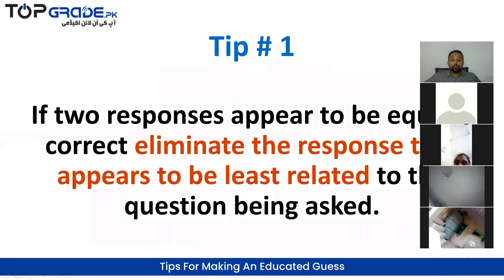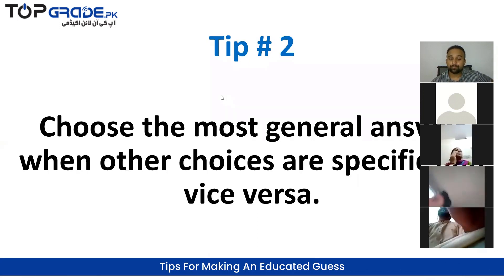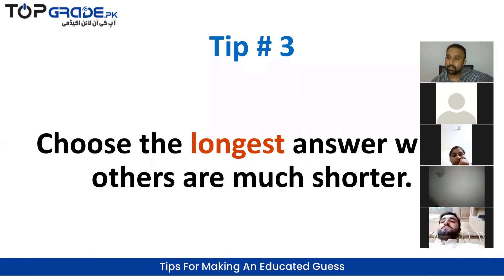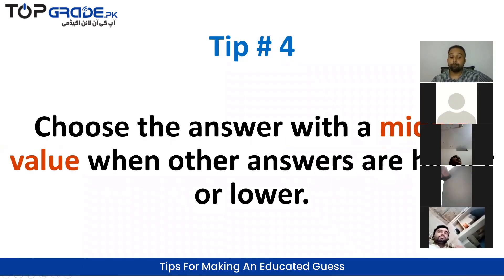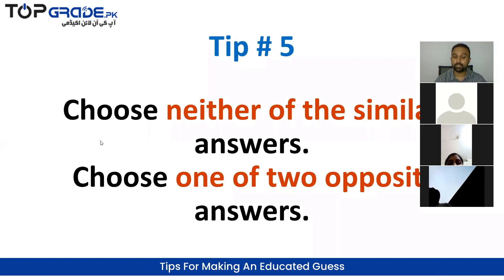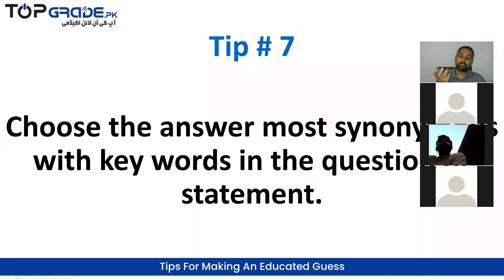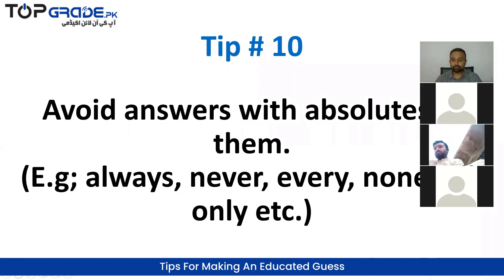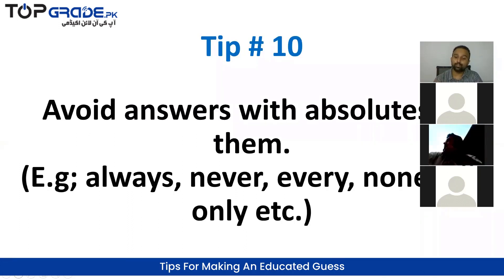Tips For Making An Educated Guess | MDCAT Preparation 2025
TopGrade.pk has the sole principle of creating only the best quality preparation products to solve all the problems associated with conventional ways of learning. TopGrade.pk has devised strategic, tactical, and workable tools that fulfill all your entrance exam needs.
In this video, I'm sharing guidance videos on how to make an educated guess on the MDCAT math section and tips for preparing for the MDCAT . I hope that these videos will help you improve your chances of passing the MDCAT in 2025!
TopGrade.pk Provide:
1. Best preparation in the easiest way and lowest cost
2. Prepare online without an academy at home
3. Your new session starts today & continues till the exam
4. Lectures, tests & discussions of the entire syllabus
5. Unlimited revisions of the syllabus
6. Live teachers' WhatsApp support
7. Five full-length papers
8. Progress tracking up to the single topic
9. Best MCQs practice tool
10. Best platform for Matric, F.Sc, MDCAT/ECAT repeaters, freshers & MBBS Students